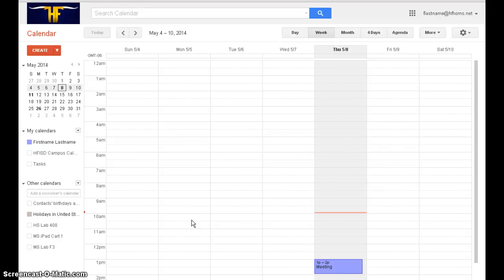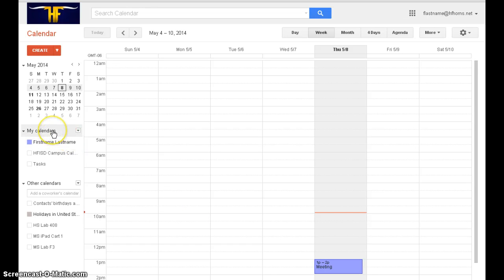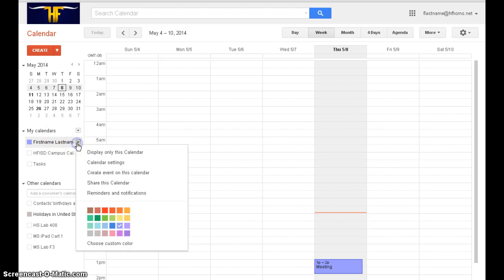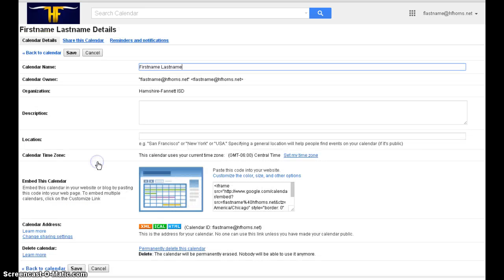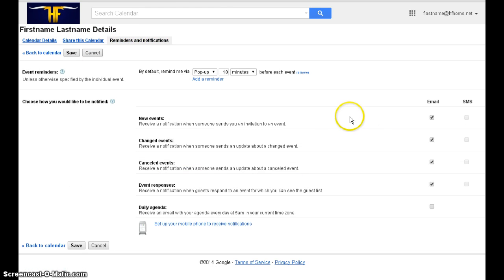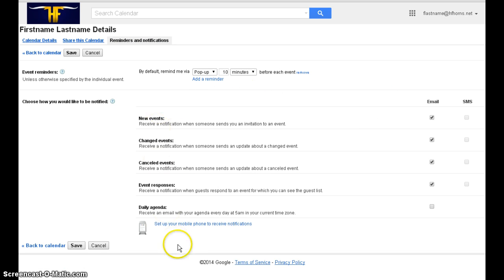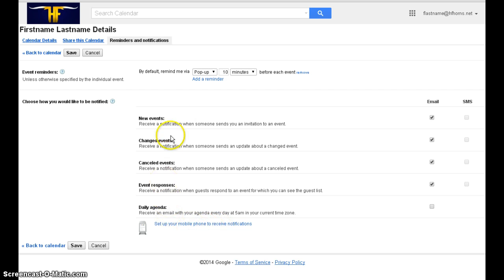Add and Change Reminders and Notifications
Set up pop-up reminders, email, and text message notifications.